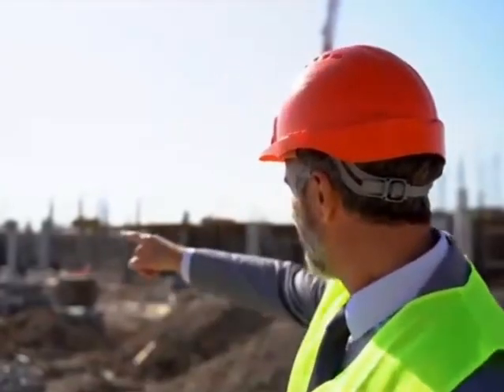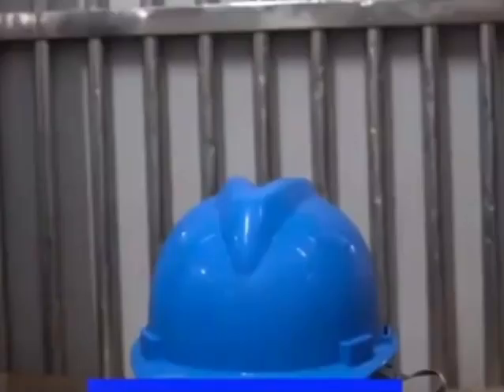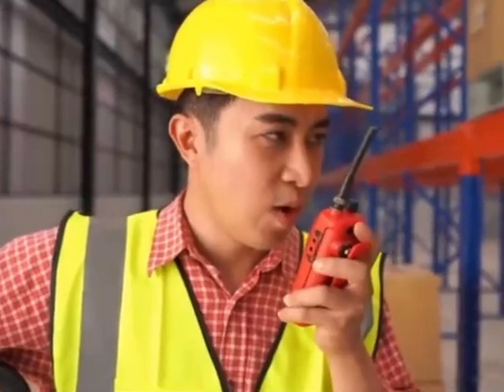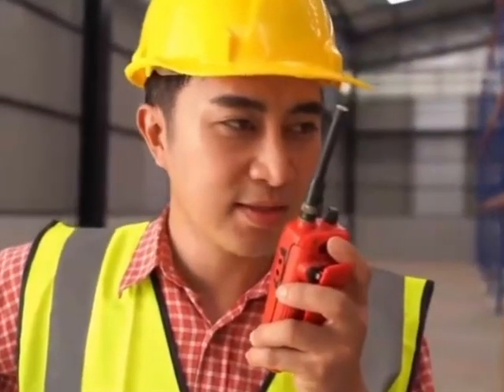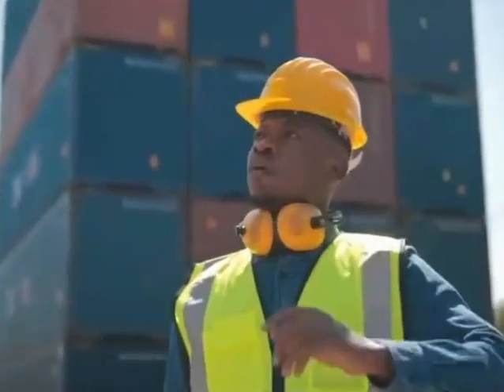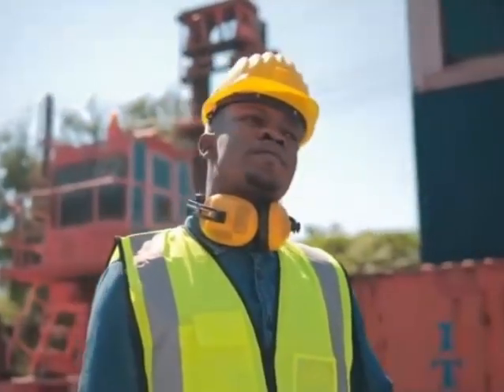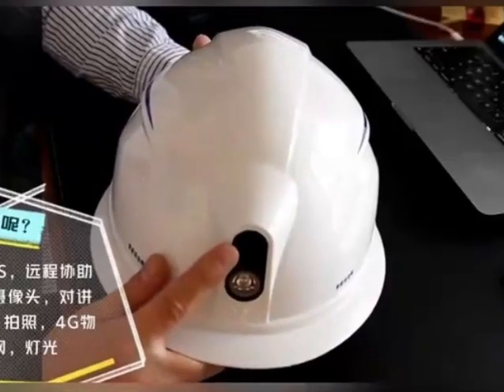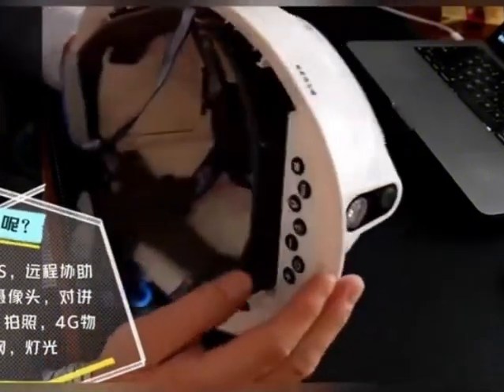(rfid-life.com) RFID technology for intelligent attendance management of construction site personnel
(rfid-life.com)With the rapid development of cities, building groups are constantly being updated, and more and more construction sites are paying more and more attention to personnel management. How to efficiently manage construction sites with information technology is particularly important in the complex and fast-paced construction environment of construction sites, and the intelligent management of personnel attendance and vehicle entry and exit is particularly important. The previous construction site management model relied on security personnel to record manually, which easily caused the managers' work to be cumbersome and complicated, prone to omissions, inaccurate data registration, and difficult to query. RFID technology can be used to intelligently manage the attendance of construction site personnel.